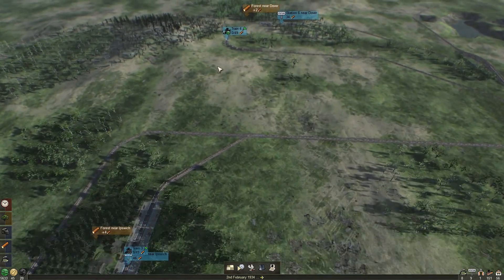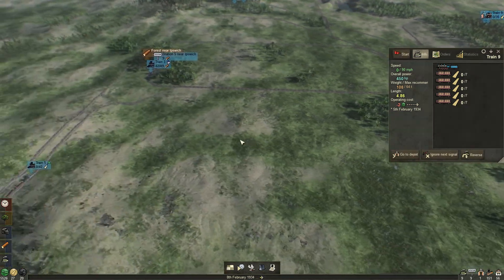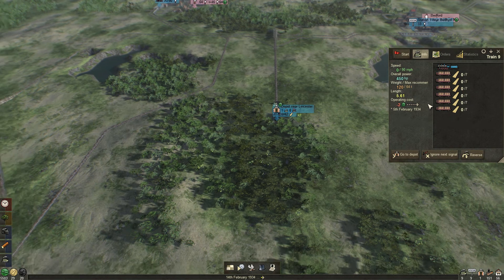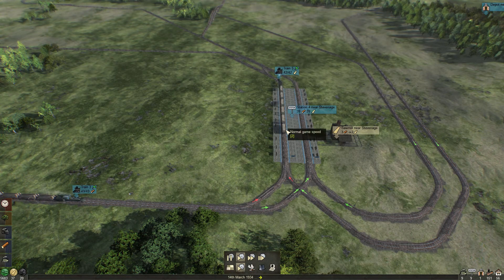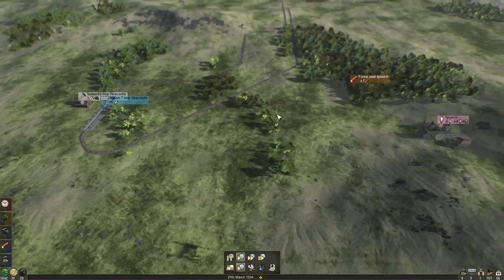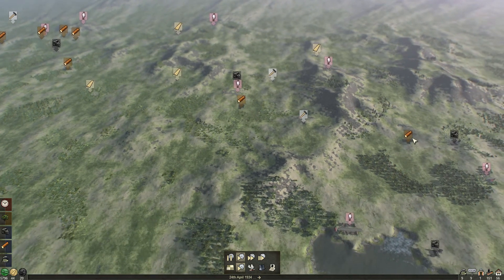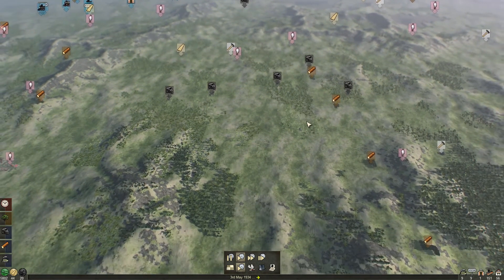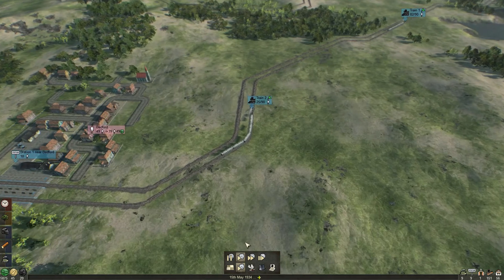Mashinky: Hard Mode | Part 5 | Coal Rush (Alpha Gameplay, Let's play)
Join us in Mashinky, the new award winning Tycoon game inspired by Railroad Tycoon 2 and Transport Tycoon. In this Series we are going to tackle the hard mode challenge by playing on a huge 512x512 map with the following settings.

- Medium Hills
- Hard mode preset
- No additional loans
- Only a single depot

Not enough coverage of your stations or struggeling with the placement of signals? Then watch my 5 beginner tips for an easy start guide

Independent strategy video game created by Jan Zelený. The combination of procedurally generated challenges, realistic graphics and board-game-like straightforward rules. It is a challenging business simulation game with everything around cargo delivery. The player acts as a entrepreneur in control of a transport company. He needs to lay tracks on a difficult terrain, invent and buy new vehicles, project routes and compete against economical rules to make as much profit by transporting passengers and various cargo types as possible to beat other players score around the world.

Awards & Recognition
- "Winner of Indie Prize, Game Developper Session 2016" - Prague, Czech Republic, 5th November, 2016
- "Nominee Best Gameplay, White Nights 2017" - Prague, Czech Republic, 14th February, 2017
- "Winner of Player's choice, Game Access 2017" - Brno, Czech Republic, 6th May, 2017
- "Winner of Best Gameplay, Game Access 2017" - Brno, Czech Republic, 6th May, 2017
- "Nominee Best Graphics, Game Access 2017" - Brno, Czech Republic, 6th May, 2017